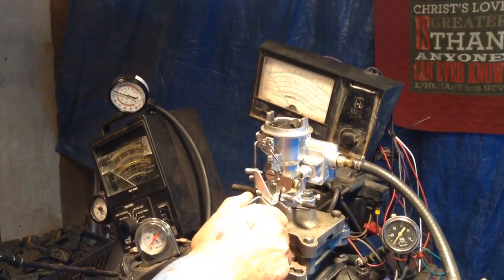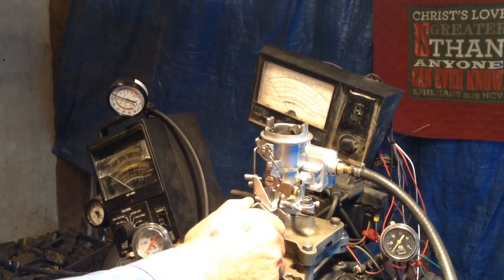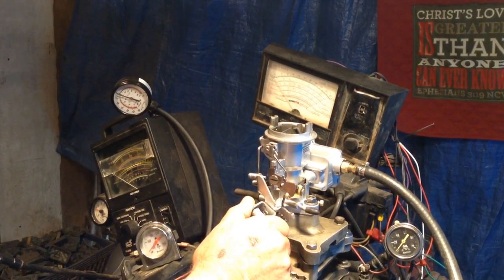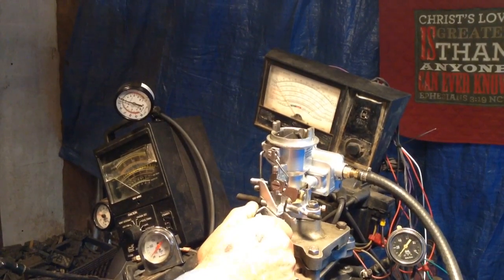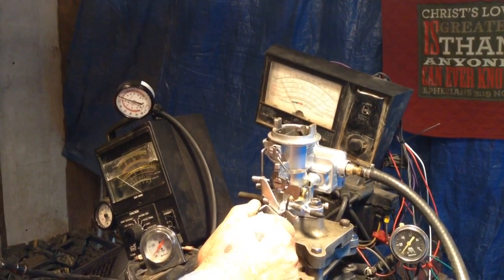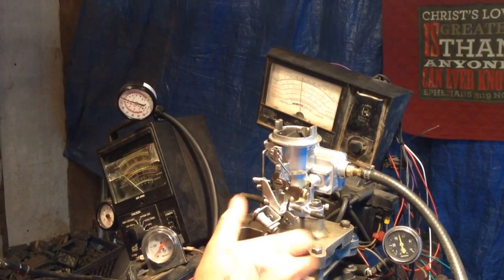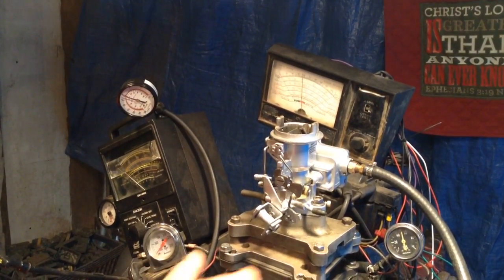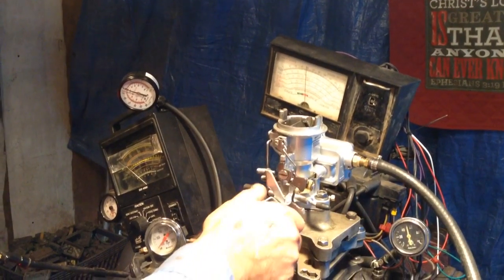Richard Holley 1920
This is a single barrel carb that is being tested on a running engine.